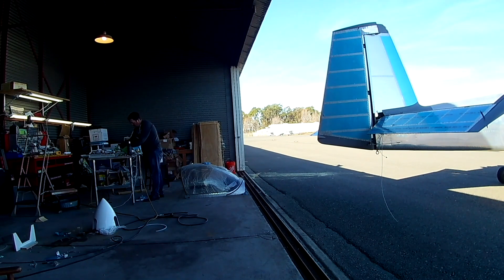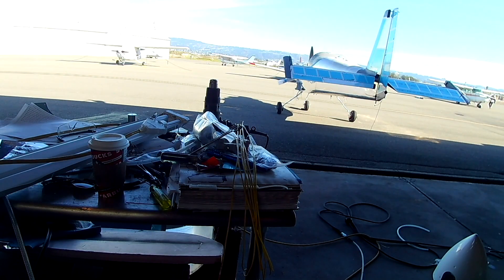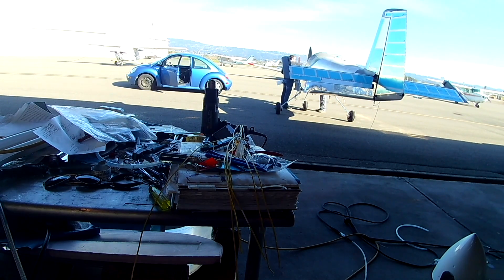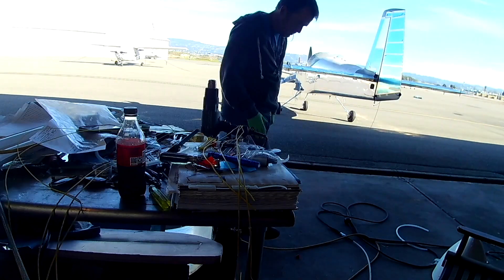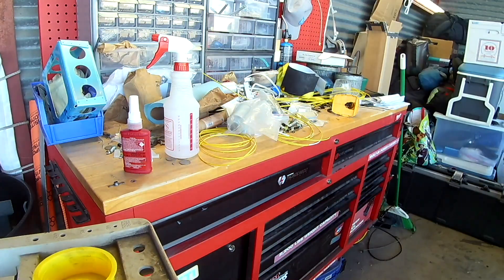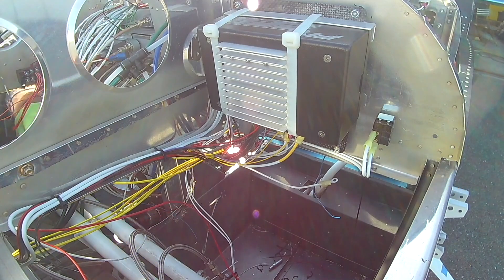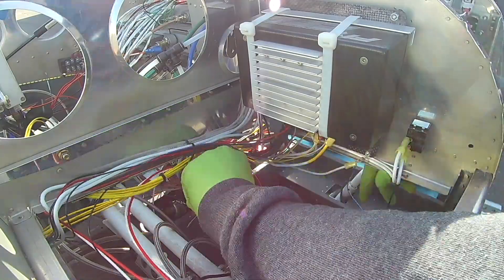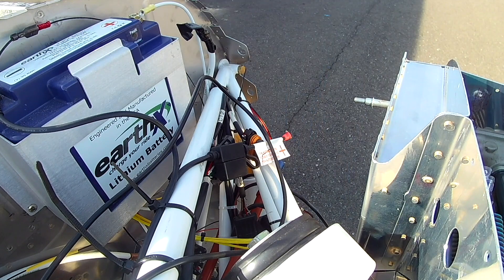RV-14 G3X - CHT/EGT Wiring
Today we prep and run the wiring for the CHT and EGT probes. Progress?! Its a Christmas miracle!